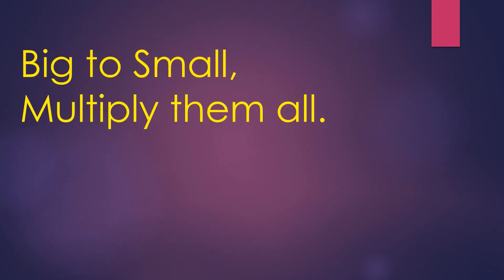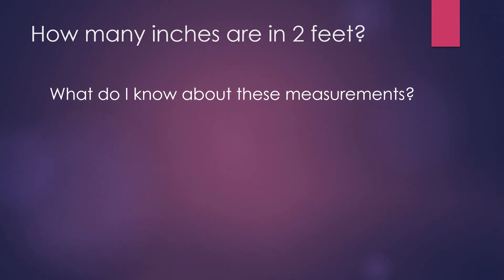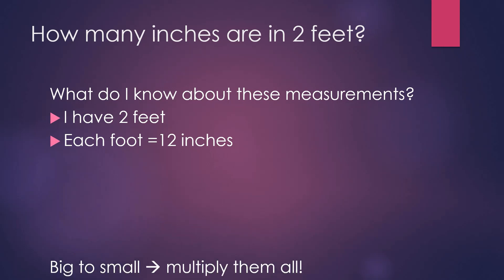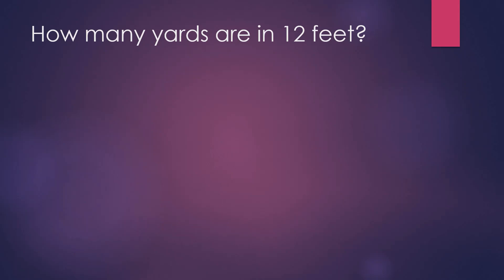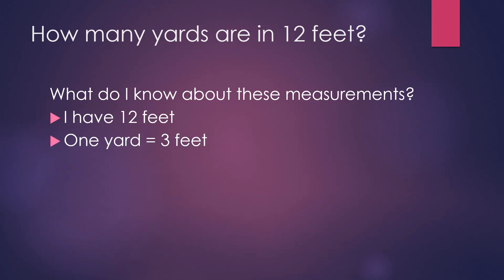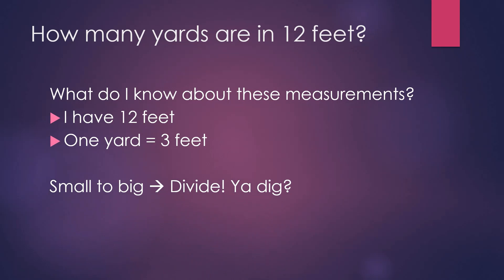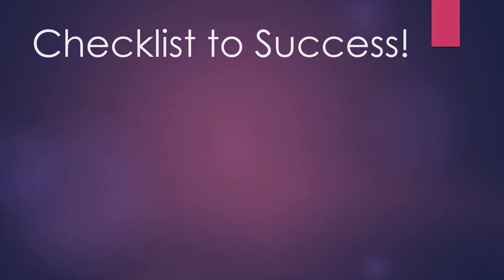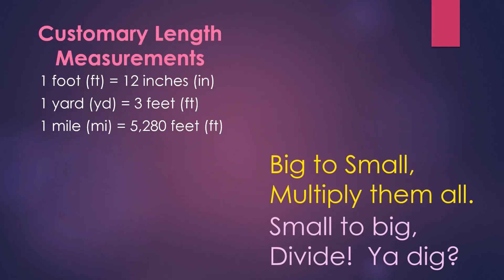How to Convert Customary Length